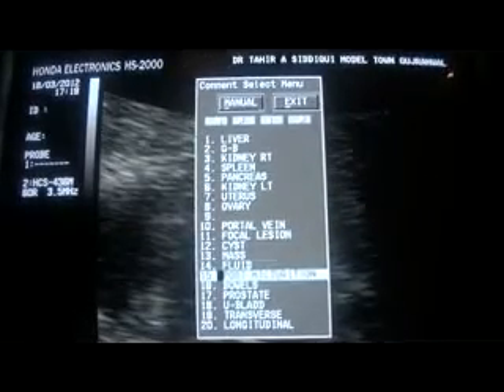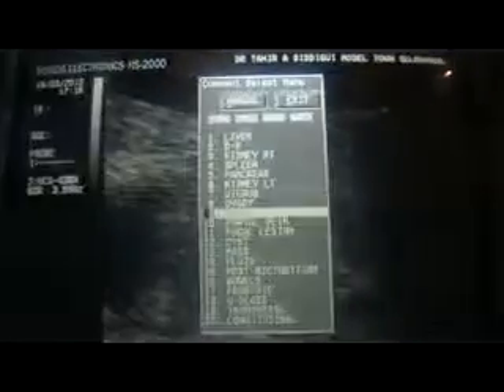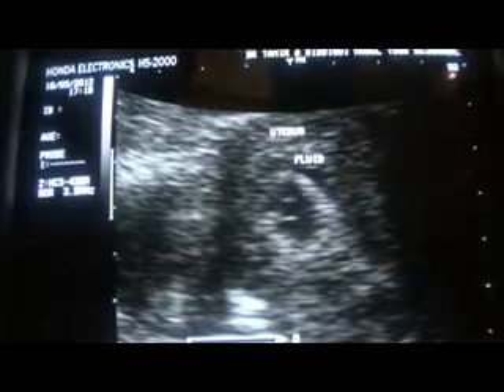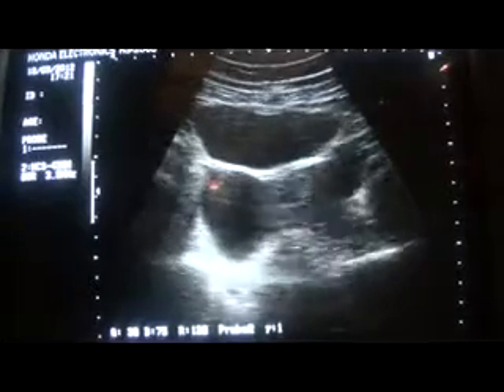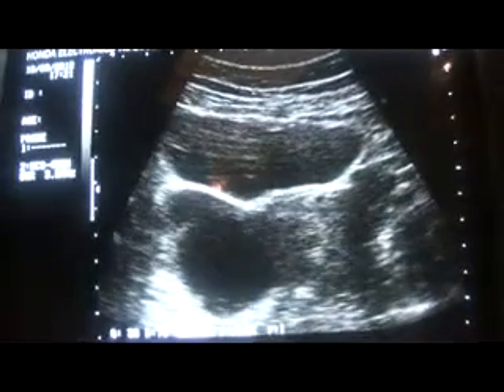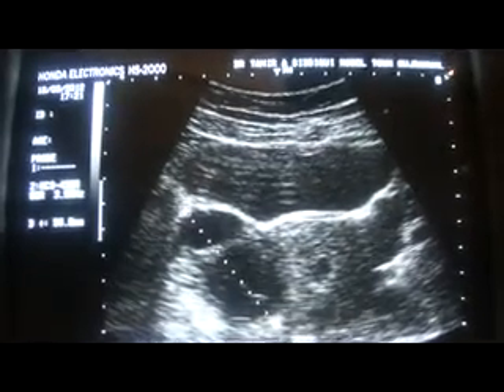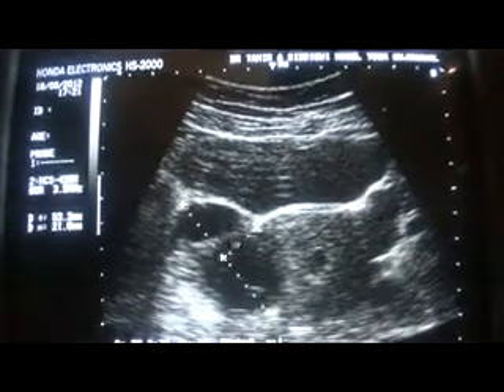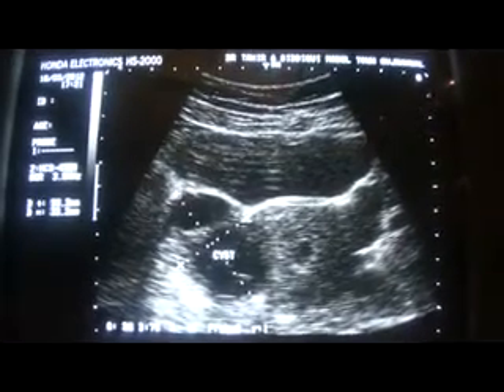ultrasound of 04wks pregnancy with perisac bleed and RT OVARIAN CYST-2 of 3